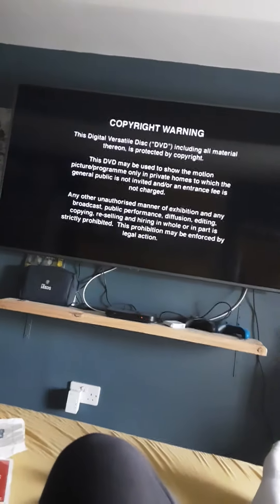Start of Shameless series 8 disc 3 2013 DVD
Start of Shameless series 8 disc 3 2013 DVD. DVD release date: Monday 2nd September 2013.
Here is the order:
1. Copyright warning.
2. Channel 4 DVD ident (2004 to 1013).
3. Main menu.
4. Start of Shameless series 8 episode 9.